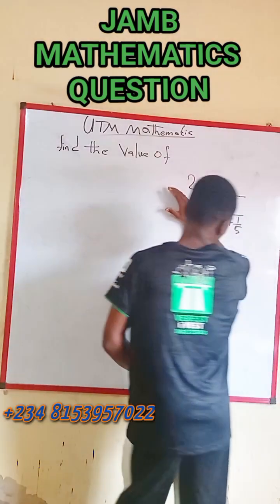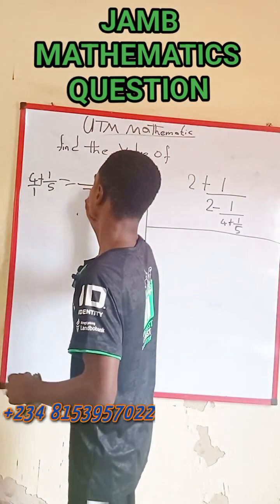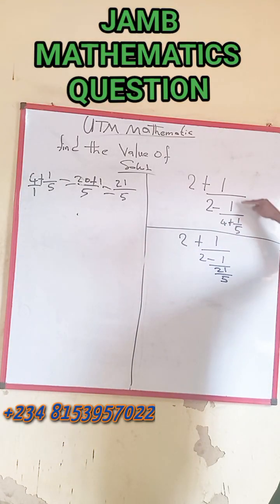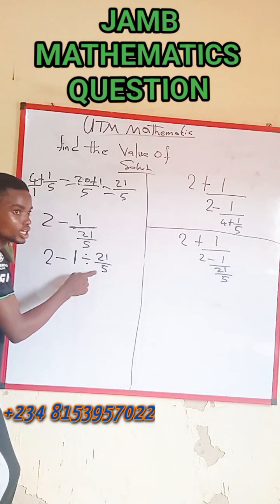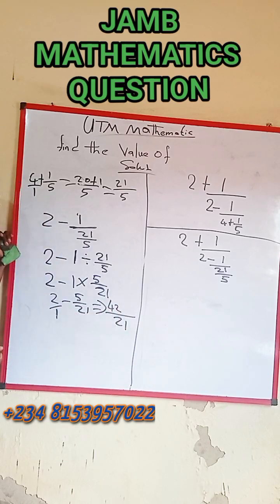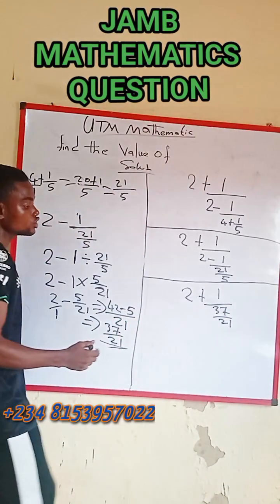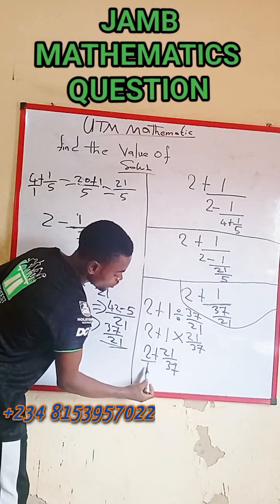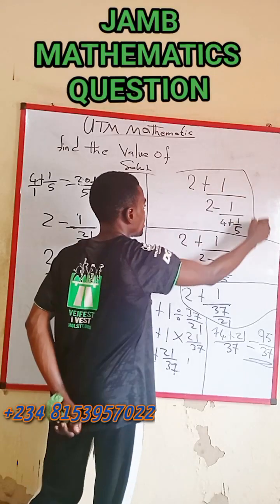A ladder fraction jamb2025 likely Question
*Unlock the Secrets of Ladder Fractions!*

Are you ready to take your math skills to the next level? Look no further! In this video, we'll be exploring the fascinating world of ladder fractions. Also known as continued fractions or chain fractions, ladder fractions are a powerful tool for representing and simplifying complex fractions.

*What are Ladder Fractions?*

A ladder fraction is a way of expressing a fraction as a series of simpler fractions, where each numerator is 1 and each denominator is a positive integer. This creates a "ladder" of fractions, where each rung represents a simpler fraction. Ladder fractions can be used to represent any rational number, making them an essential tool in mathematics.

*How to Create a Ladder Fraction*

Creating a ladder fraction is a straightforward process. Let's say we want to represent the fraction 3/4 as a ladder fraction. Here's how we can do it:

1. Start by writing the fraction 3/4.
2. Divide the numerator (3) by the denominator (4) to get a quotient and a remainder.
3. Write the quotient as the first rung of the ladder fraction.
4. Take the remainder and divide it by the denominator to get a new quotient and remainder.
5. Write the new quotient as the second rung of the ladder fraction.
6. Repeat steps 4-5 until the remainder is 0.

Using this process, we can represent the fraction 3/4 as a ladder fraction:

3/4 = 1 + 1/2 + 1/2

*Benefits of Ladder Fractions*

Ladder fractions have several benefits that make them a powerful tool in mathematics:

- *Simplification*: Ladder fractions can be used to simplify complex fractions by breaking them down into simpler components.
- *Representation*: Ladder fractions can be used to represent any rational number, making them a versatile tool in mathematics.
- *Pattern recognition*: Ladder fractions can help identify patterns in fractions, making it easier to solve problems and make predictions.

*Real-World Applications of Ladder Fractions*

Ladder fractions have several real-world applications that make them an essential tool in mathematics:

- *Finance*: Ladder fractions can be used to calculate interest rates and investment returns.
- *Science*: Ladder fractions can be used to represent and simplify complex scientific formulas.
- *Engineering*: Ladder fractions can be used to design and optimize complex systems